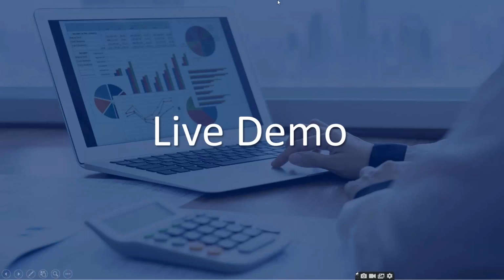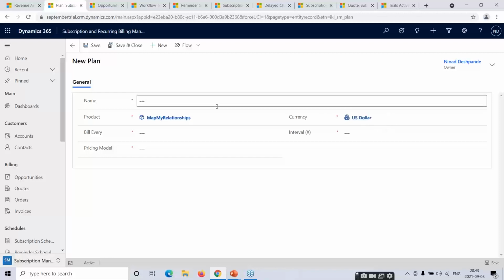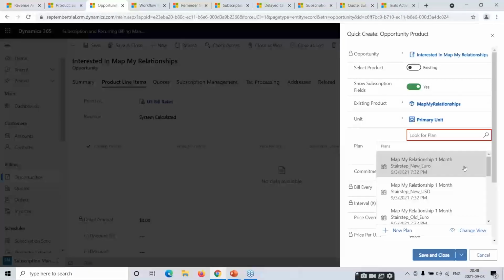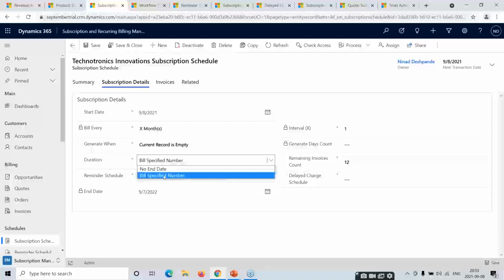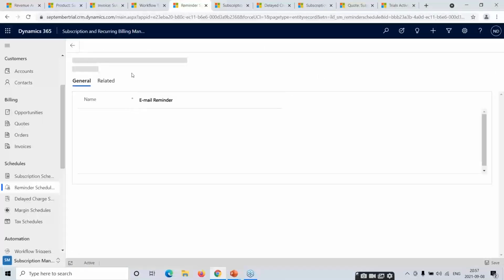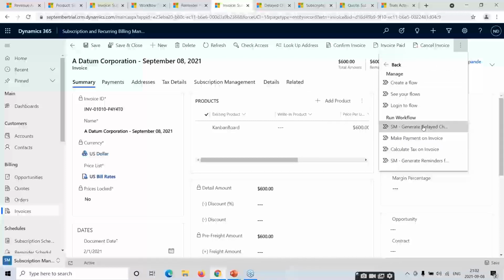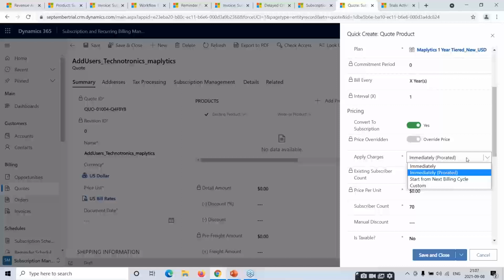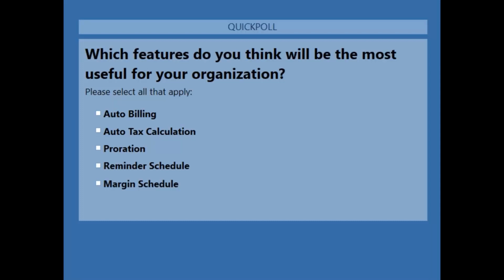Webinar: Automate, Simplify & Manage Subscriptions, Recurring Billing & Tax Calculations!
Facing difficulties in managing huge no. of subscriptions in your CRM? Then get ready for an exciting session on our latest billing app for Dynamics 365 CRM/Power Apps – Subscription and Recurring Billing Management. Specifically designed for Software Publishers and Value-Added Resellers (VARs) – Subscription and Recurring Billing Management helps you to manage subscriptions, streamline billing process and automate tax calculations within Dynamics 365 CRM. So now, say goodbye to all your subscription & billing worries – for the ultimate time-saving, cost-effective tool is here.

In this webinar, you will be given an in-depth demonstration on the following prominent features of Subscription and Recurring Billing Management:
• Automate Subscription Billing: Automate the creation of Invoice or Sales Orders on daily, monthly, quarterly and annual basis.
• Set Margins: Process margin for partners with finesse for B2B transactions.
• Send Payment Reminders: Send automated reminders for upcoming payments to customers.
• Plans & Add-ons: Keep track of various Plans & Add-ons with ease.
• Calculate Delayed Charges: Calculate penalty for overdue invoices and intimate the same to customers through emails.
• Automate Tax Calculation: Integrate with AvaTax from Avalara and automate tax calculations for various products based on the latest Tax Rates or ZIP codes.